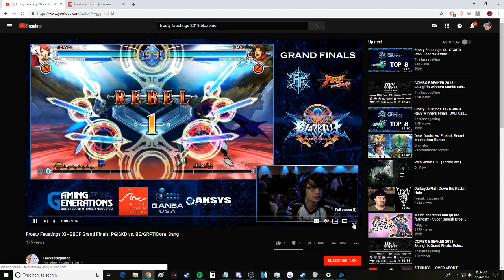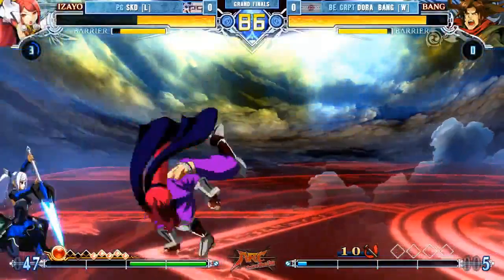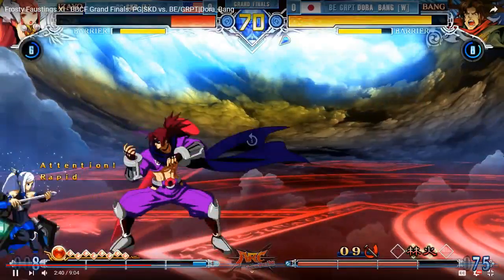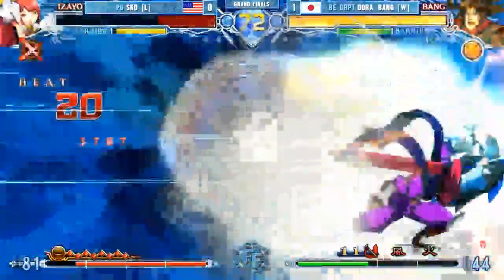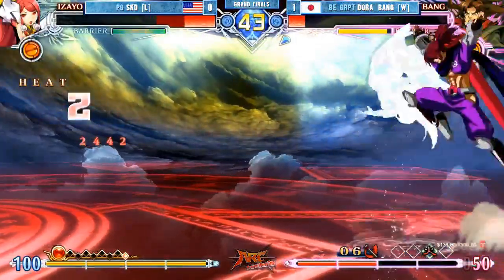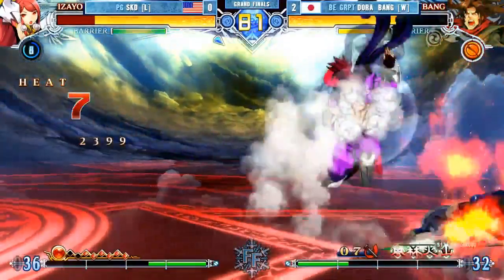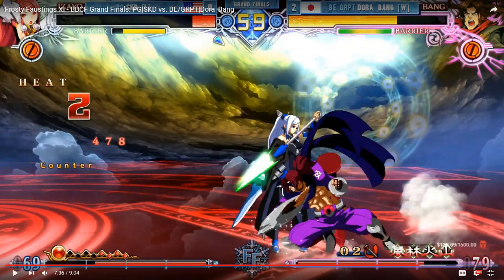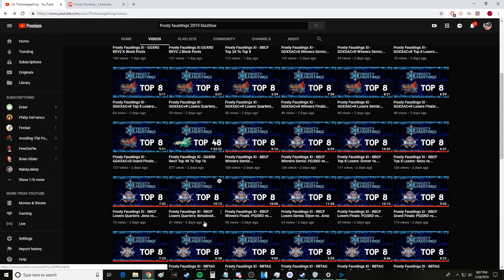Frosty Fausting XI BBCF Top 8 Analysis: BE/GRPT|Dora_Bang vs PG|SKD (GF)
I talk about BBCF. Thanks to BGCallisto for uploading the footage!